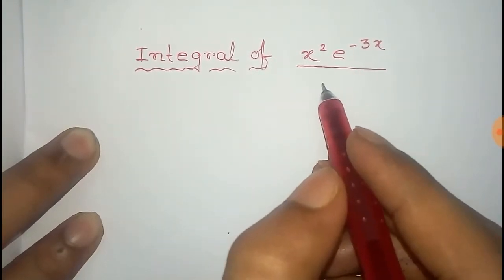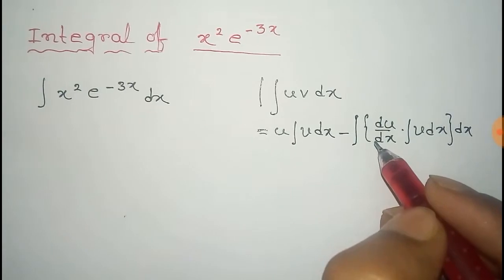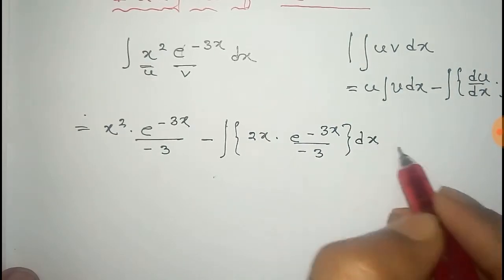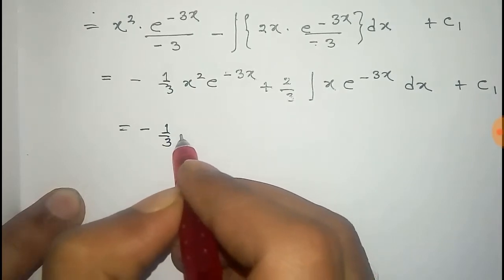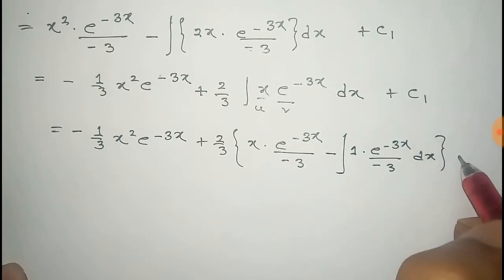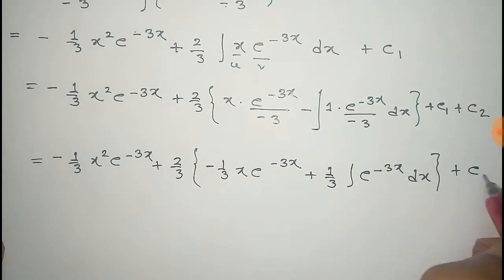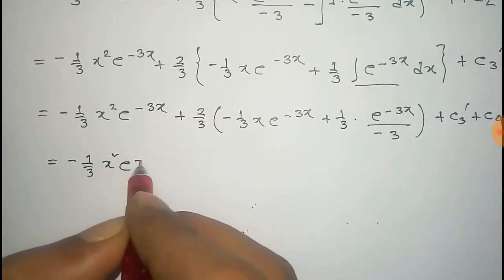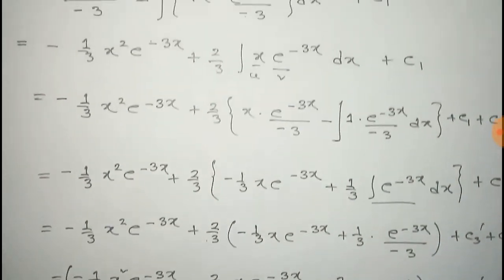Intrgral of x^2*e^(-3x)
Here is the integral of x^2*e^(-3x) using the integration formula of parts.